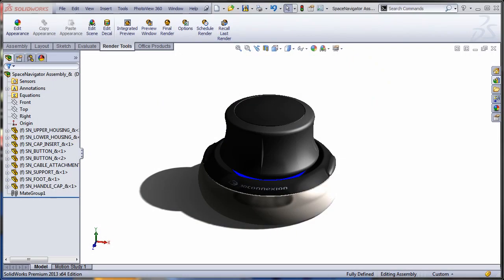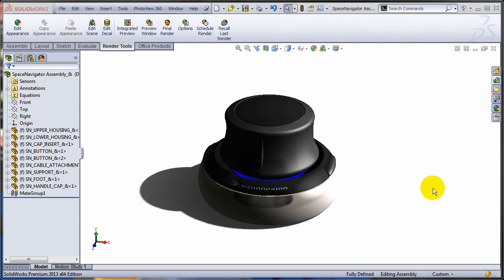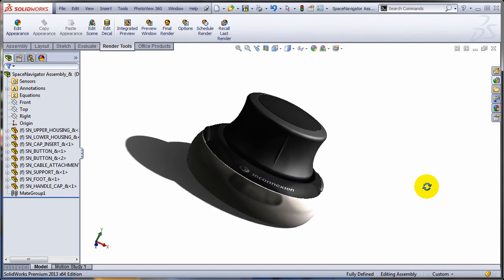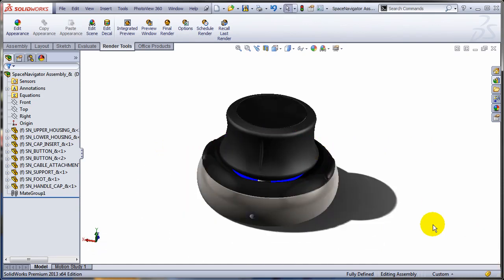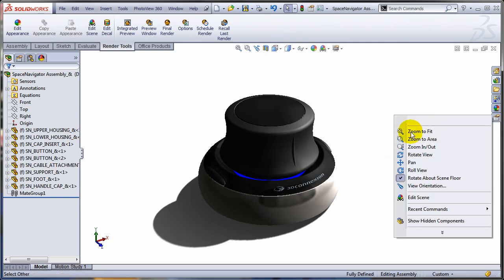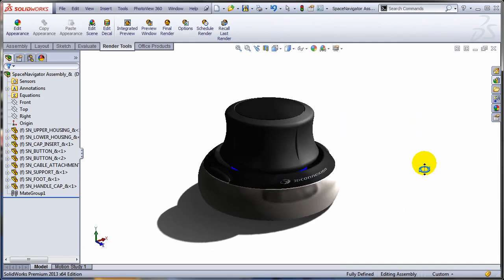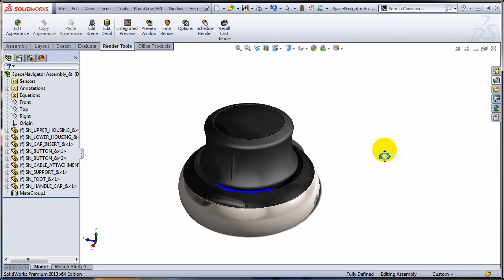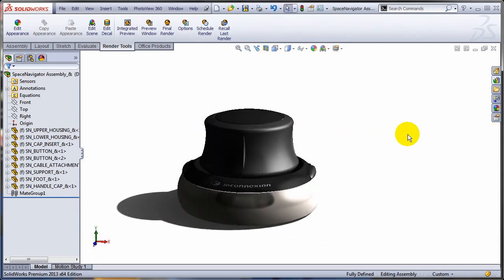New in SolidWorks 2013 - Precise Viewport Control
My latest pet project has been posting one video every couple of days showcasing my personal favorite enhancements in SolidWorks 2013.

When needing to manipulate the viewport orientation the middle mouse button is the king. SolidWorks 2013 adds even more control to the mouse and more power to the user. Just watch the video!

Special thanks to Ron Bates from SolidWorks for showing me this new functionality.